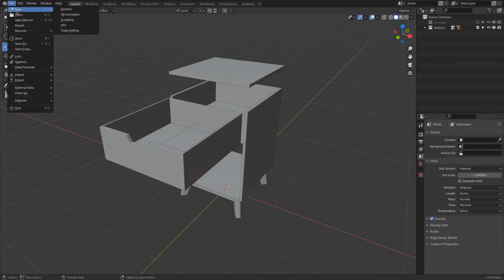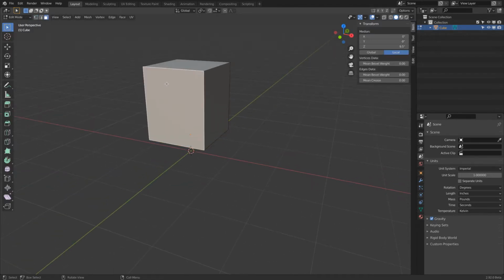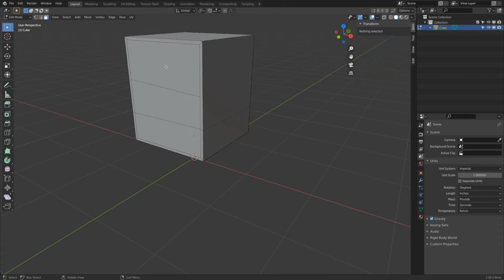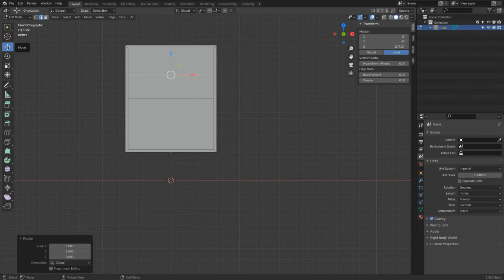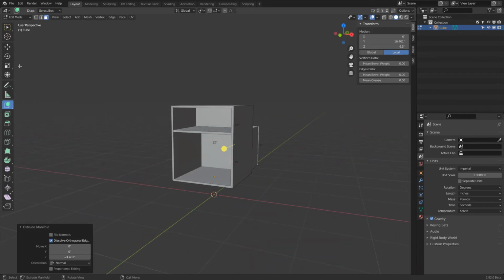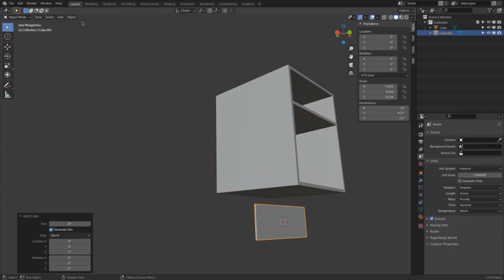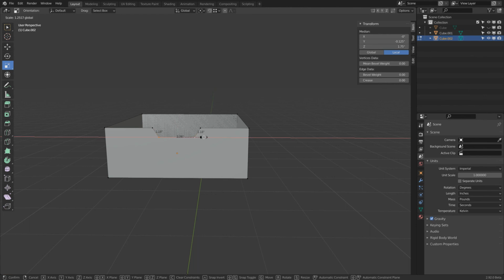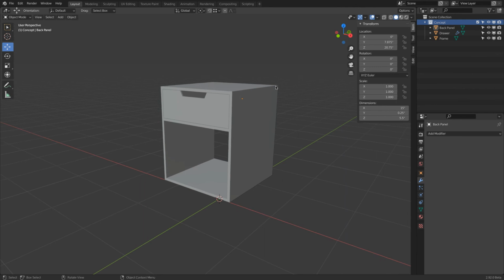Side Stand 1 Initial Body Concept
In this video set I will show you how to model a side stand starting with conceptually blocking out the basic dimensions.